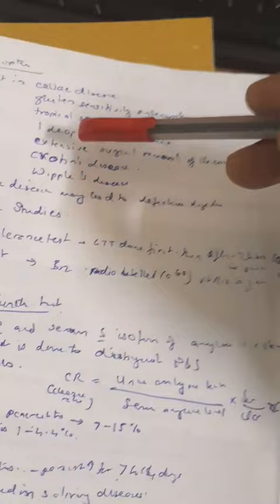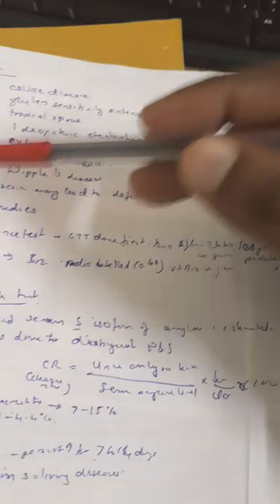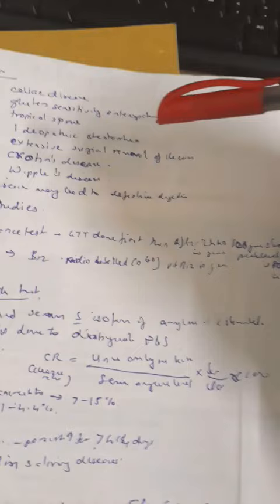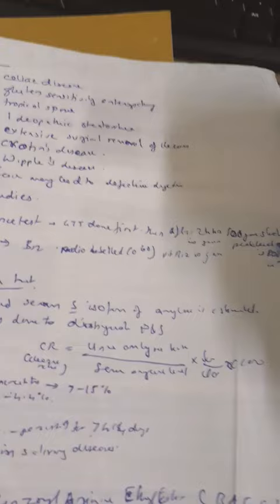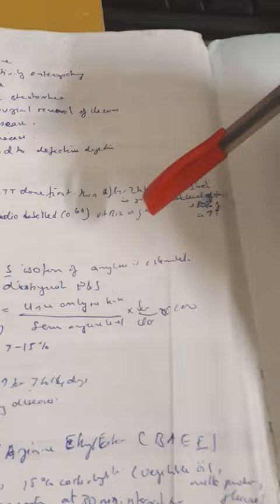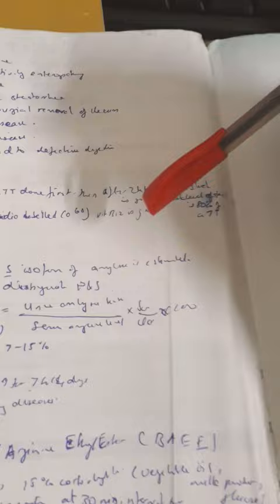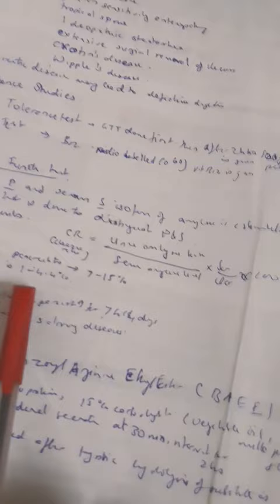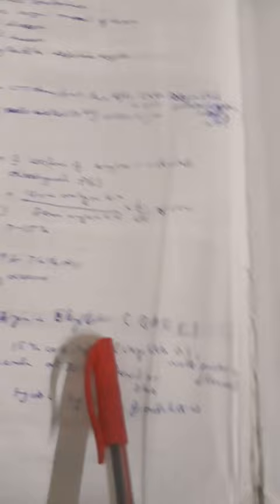malabsorption tests and pancreatic function test lundh